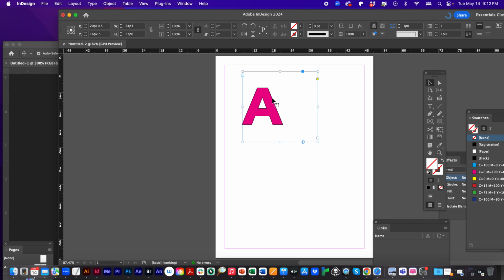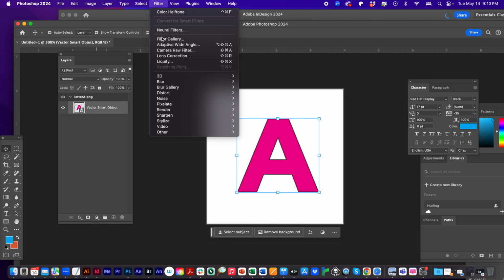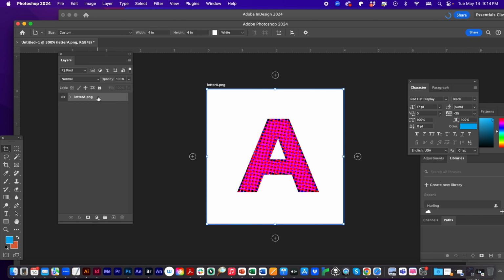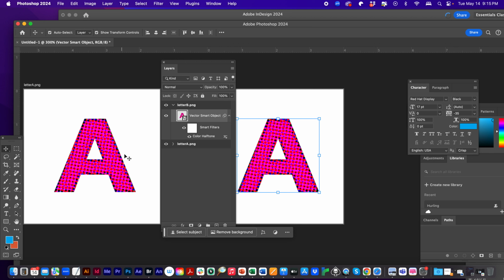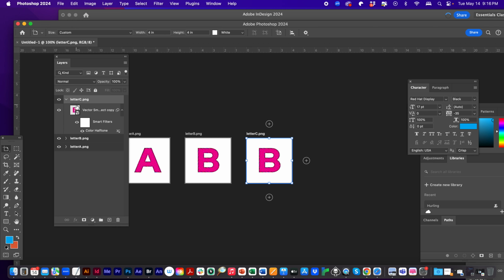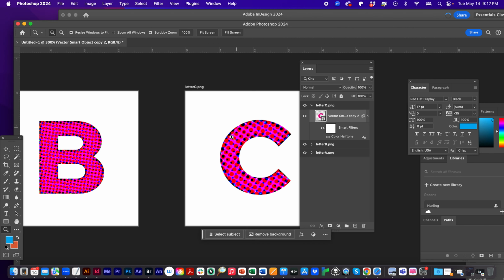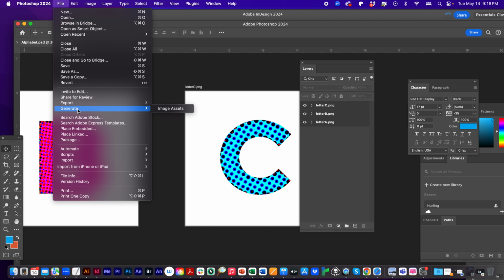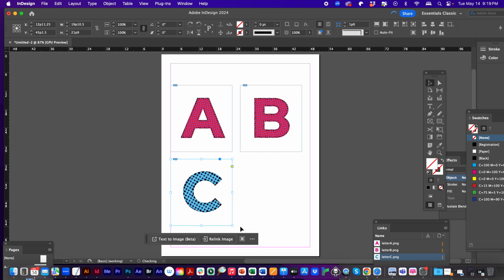Halftone filter and batch imaging.